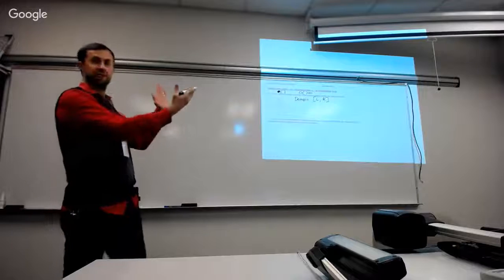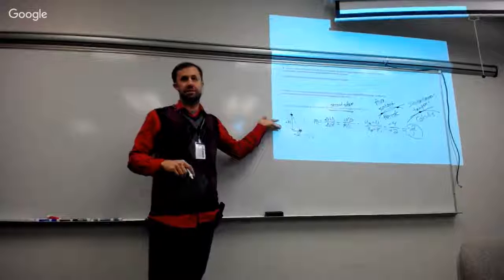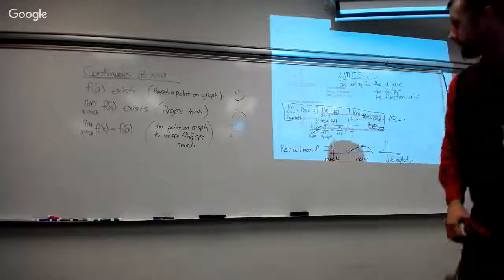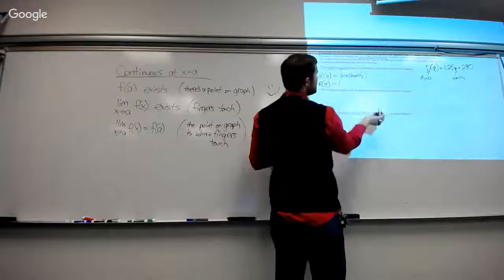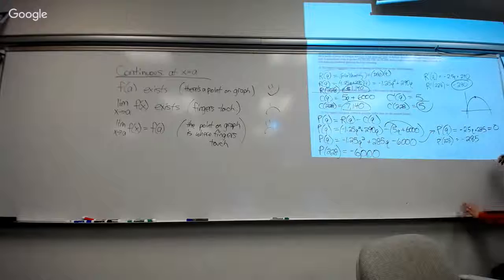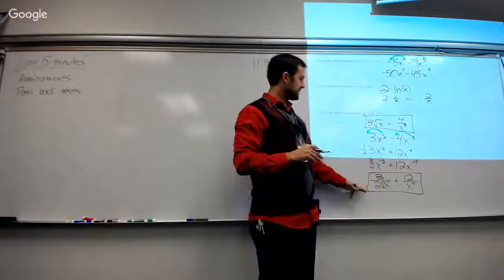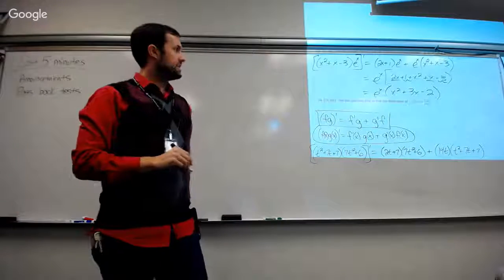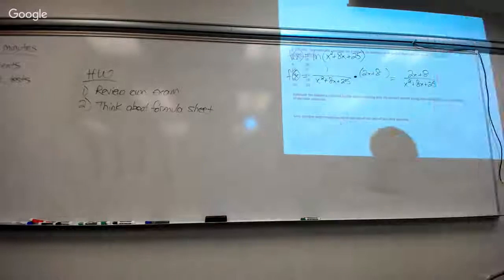mat213 Dec 5, Final Exam Review